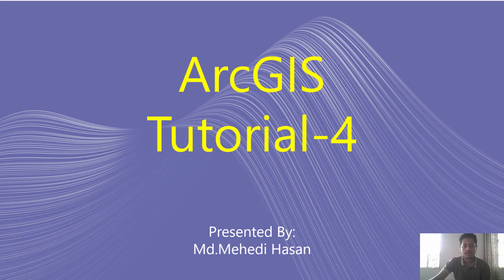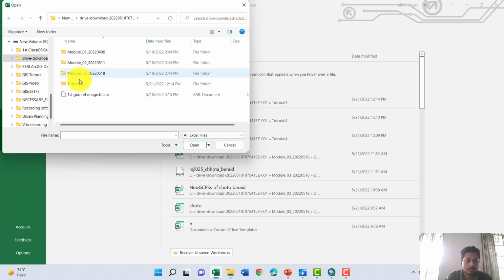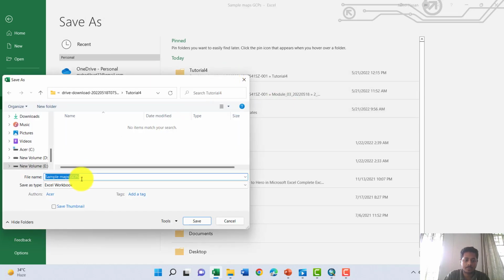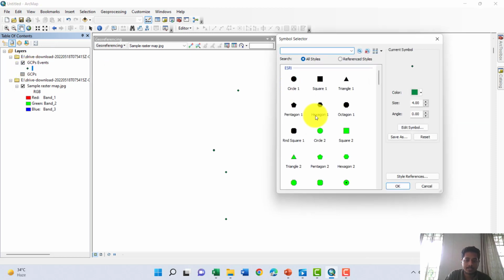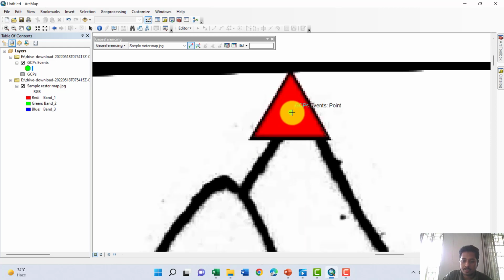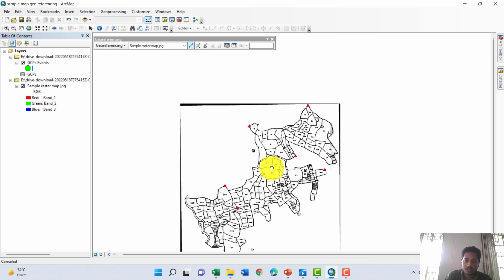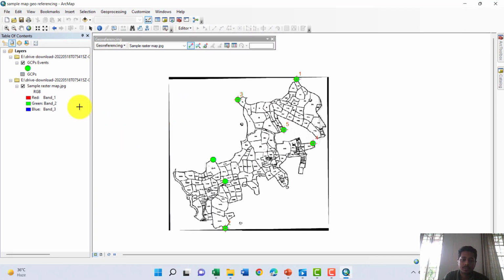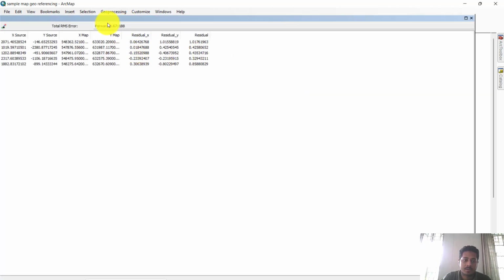GIS Tutorial-04, How to geo reference a raster map in ArcGis?